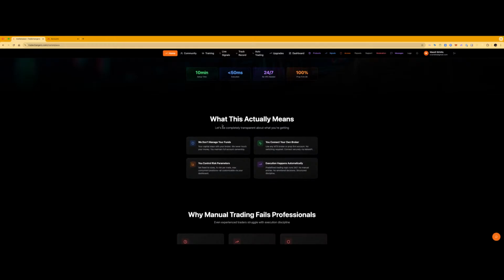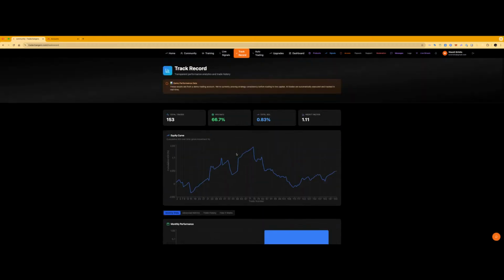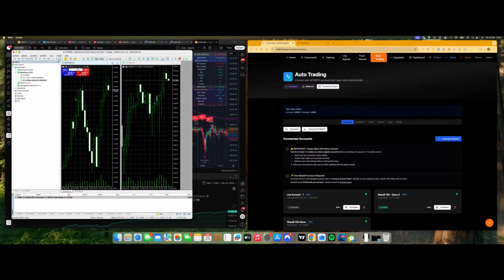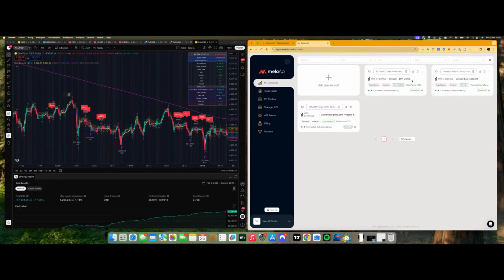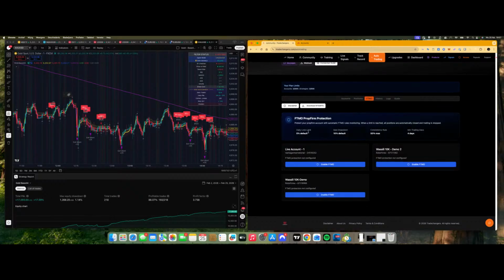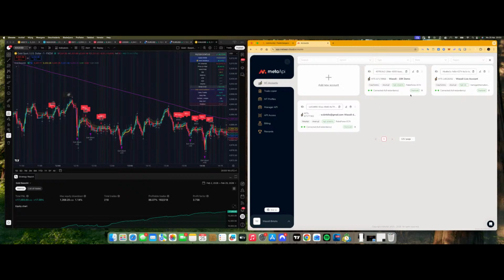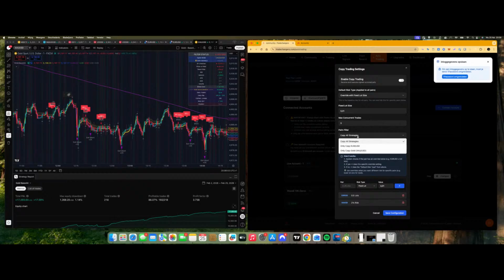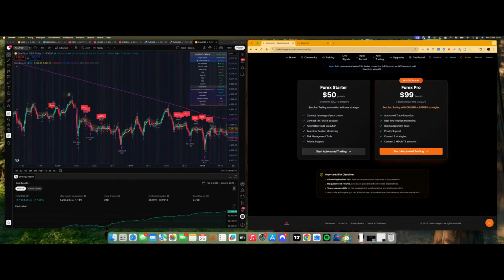Forex Auto Trading Demo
Discover our new Forex Autotrading system